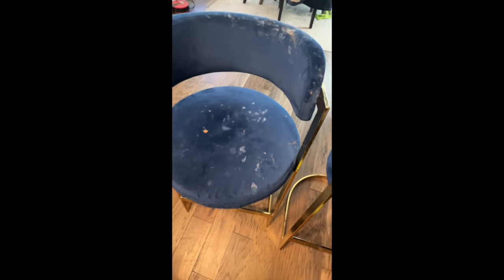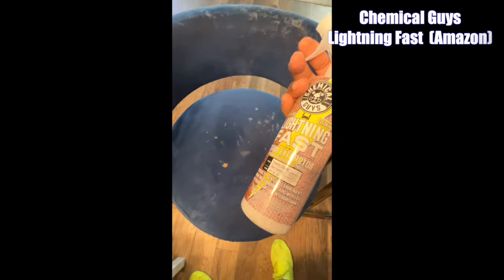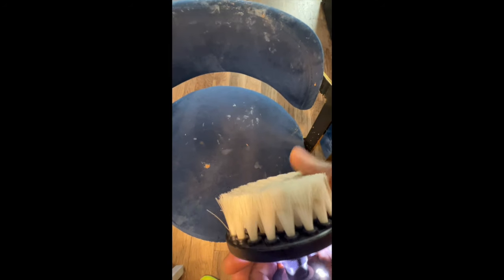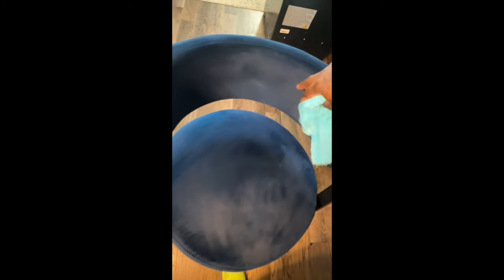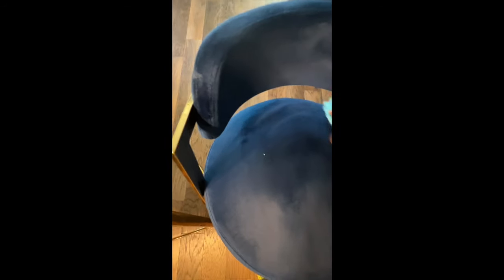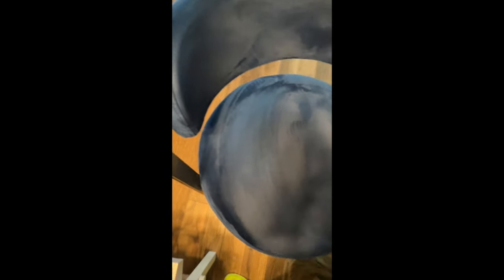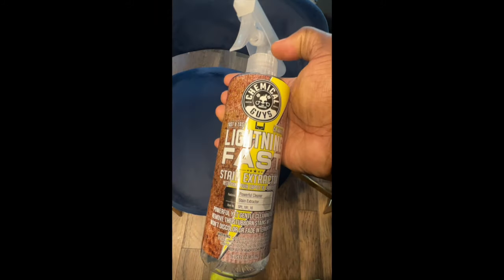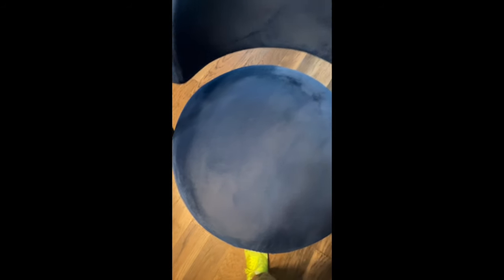How to clean Wayfair Velvet chairs!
Description:
🛋️ Transform your living space with our comprehensive Furniture Cleaning and Stain Removal Guide! Whether you're dealing with stubborn stains or just looking to refresh your furniture, this video is packed with expert tips and tricks to bring back the sparkle to your home.

In this video, we cover:
✨ Stain Removal Hacks: Learn effective and easy-to-follow methods for removing common stains from your furniture. From coffee spills to ink marks, we've got you covered!

🌟 Deep Cleaning Techniques: Discover the secrets to deep cleaning your furniture for a fresh and inviting ambiance. Say goodbye to dust, dirt, and allergens lurking in your upholstery.

💡 Maintenance Tips: Keep your furniture looking brand new with our maintenance tips. Learn how to protect different types of materials and finishes to extend the life of your favorite pieces.

🧼 DIY Cleaning Solutions: Say no to harsh chemicals! We share DIY cleaning solutions that are not only effective but also eco-friendly. Clean your furniture with ingredients you probably already have at home.

🚀 Quick and Easy Tricks: Short on time? We've got quick and easy tricks to give your furniture a speedy refresh. Perfect for last-minute guests or unexpected spills!

Join us on this furniture-cleaning journey and unlock the secrets to a spotless and inviting home. Your furniture will thank you! ✨🏡